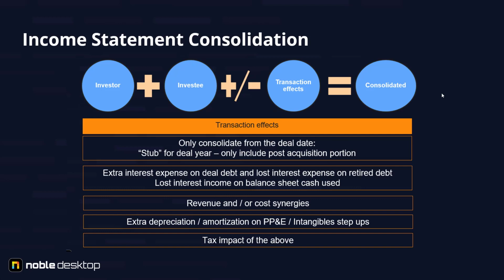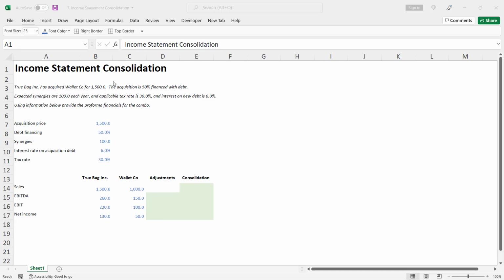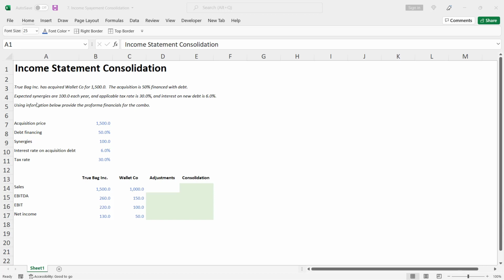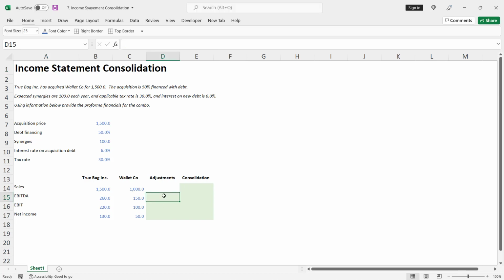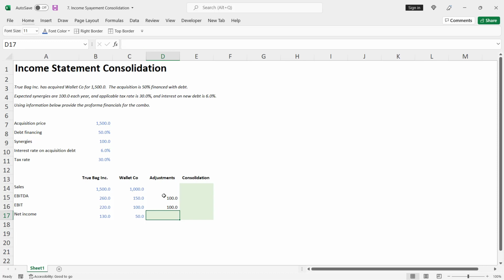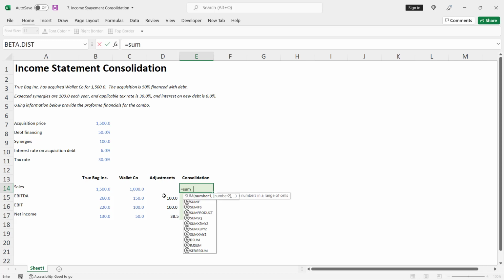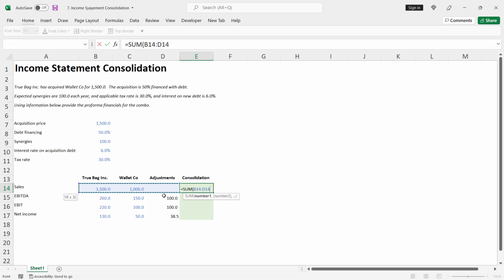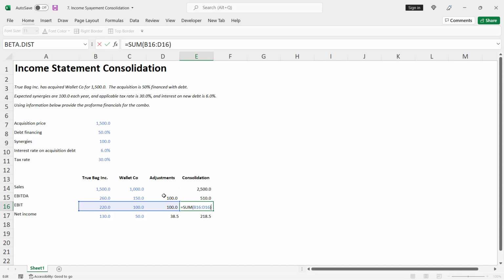Financial Modeling: Income Statement Consolidation